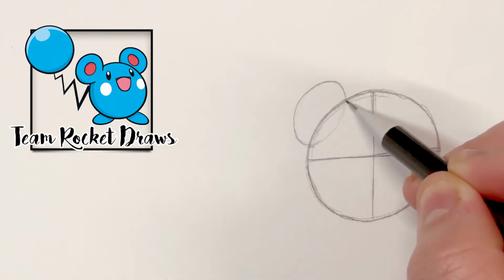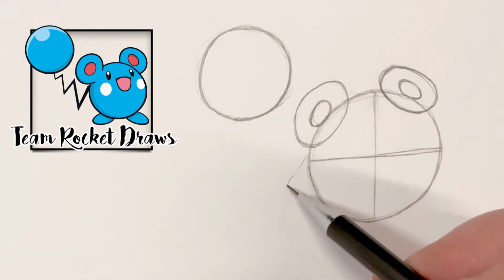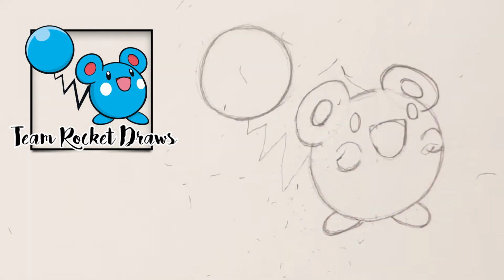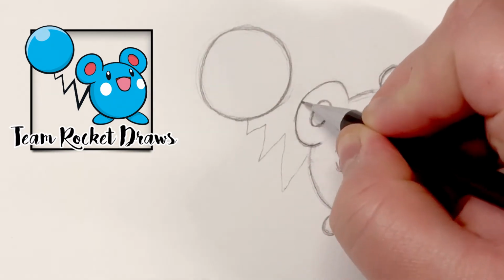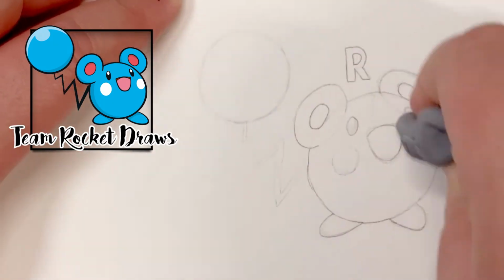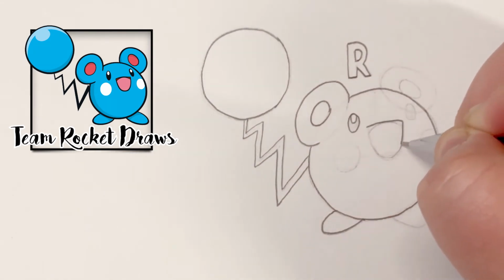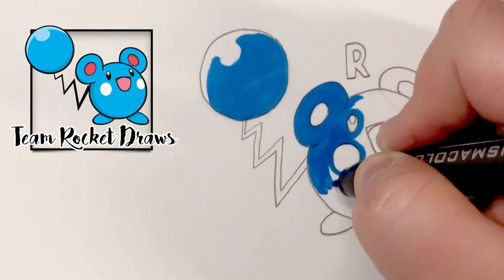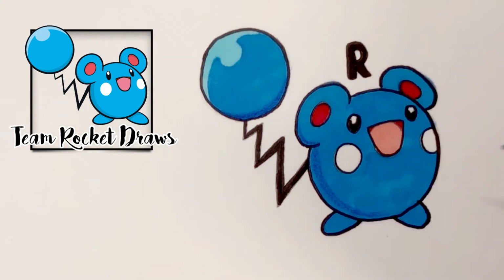How To Draw Azurill Step By Step